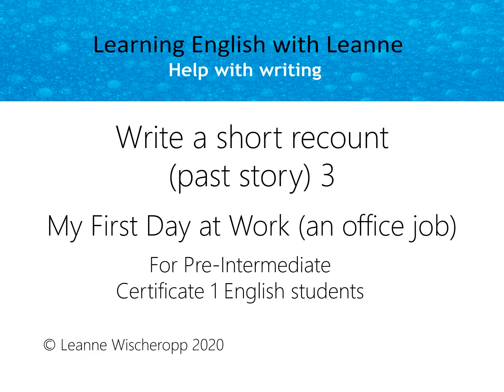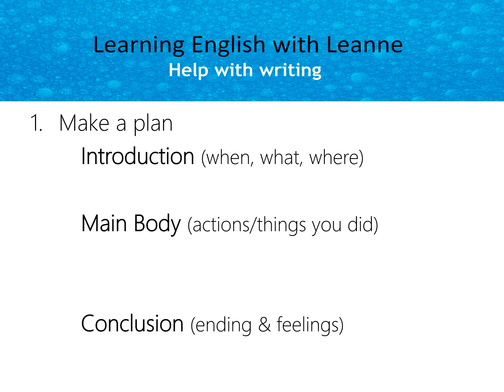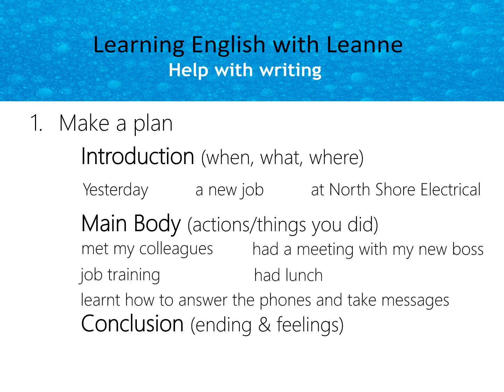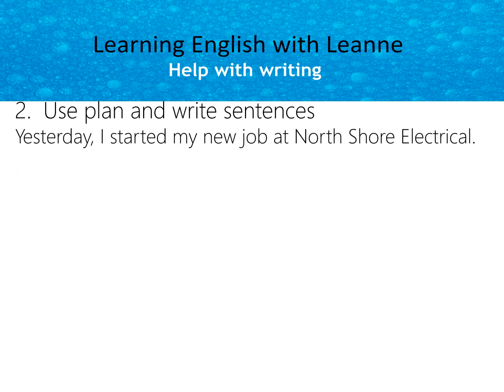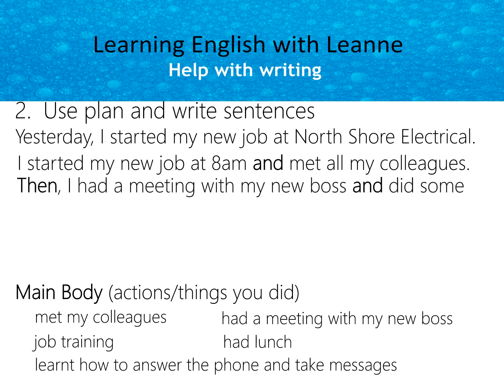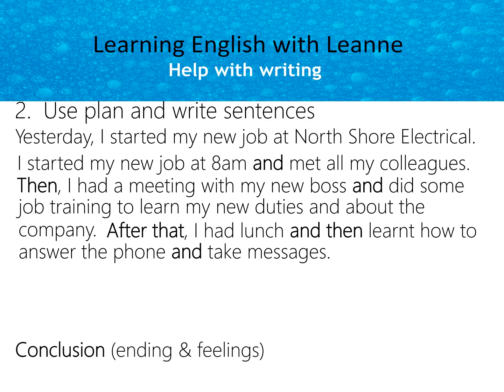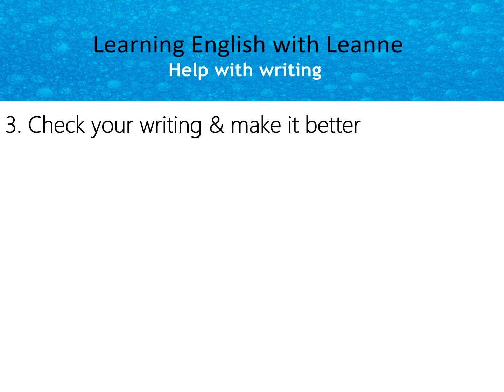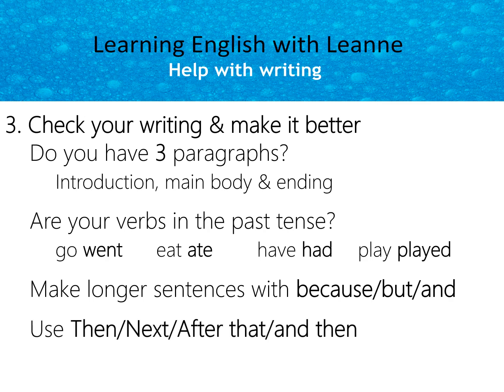Write a simple recount (past story) 1.3: My First Day at Work (Office Job)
Write a past story about your first day in a new job (Pre-Intermediate). An office job and vocabulary for working in an office and starting a new job. Learn structure and planning for a good past story. See an example of the writing. How to edit your story (what to check in your writing to make it better). Please see videos 1.1 & 1.2 for other examples at this level of English.

Chapters
0:00 Introduction
0:14 Structure and planning for recounts
1:19 Write an introduction
1:48 Write the main body
2:48 Write the conclusion/ending
3:19 Editing and checking your recount